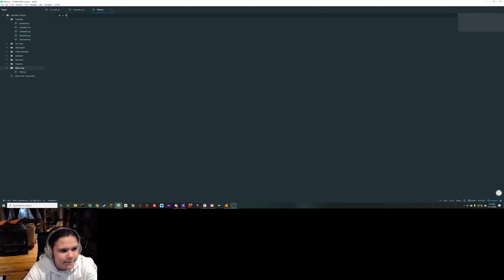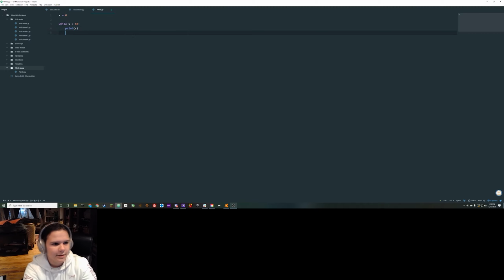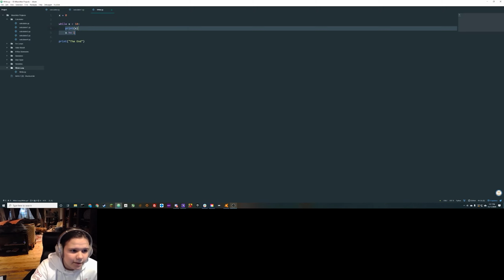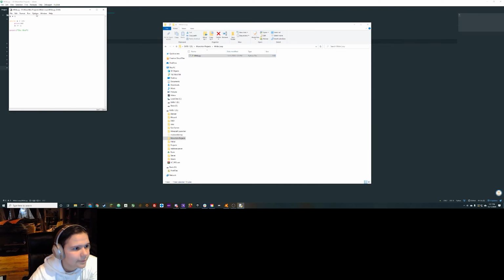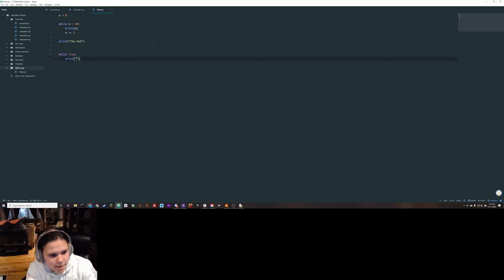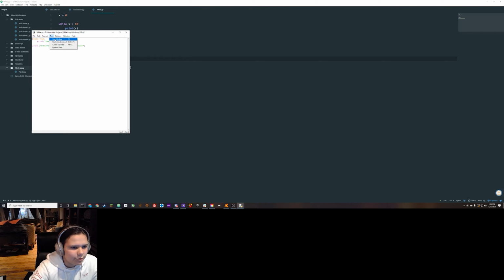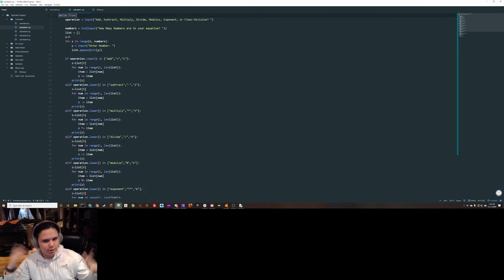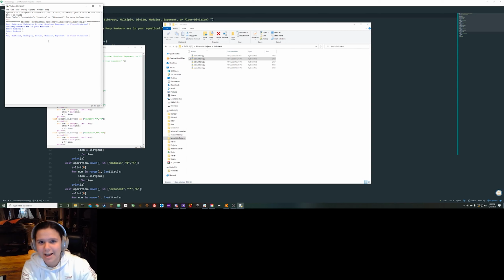Python For Beginners While Loops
In this video we talk about while loops in python.

Big thanks to:
Alin - Info Giver/Coder/Editor
Kettler - Script Creator/Coder/Editor
Hannah - Presenter

Kat Animations - Gave us free artwork (The Intro). Contact At the Email Below for Free Commissions!

Alin's mom - Chocolate milk supplier
Alin's dad - The person who got us into coding